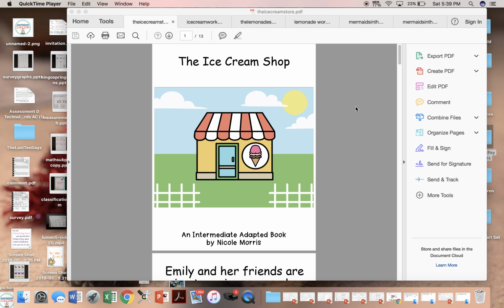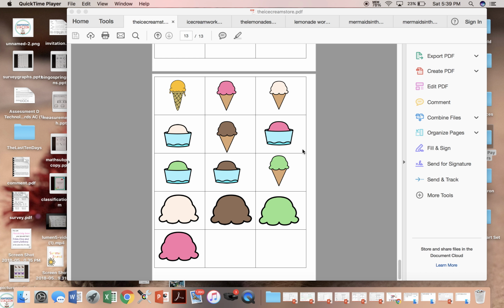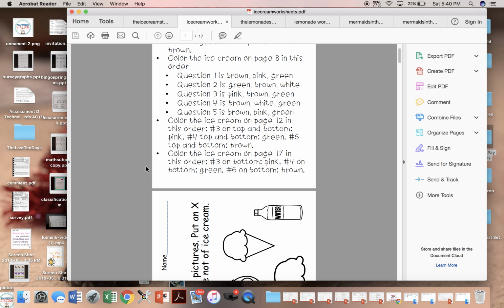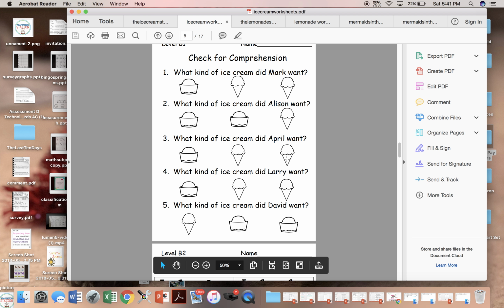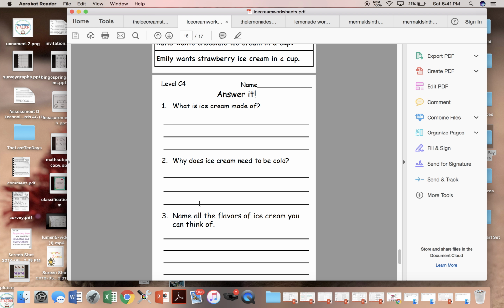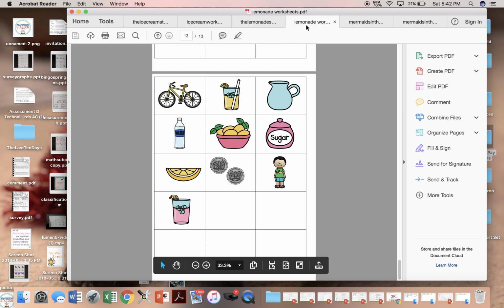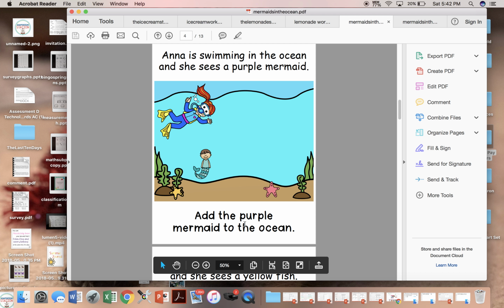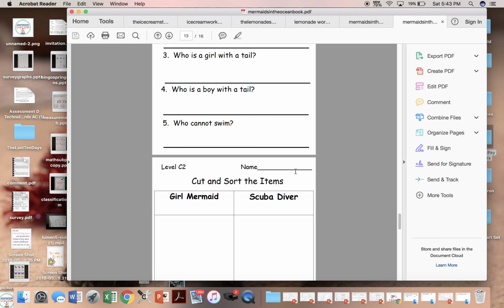June Adapted Books